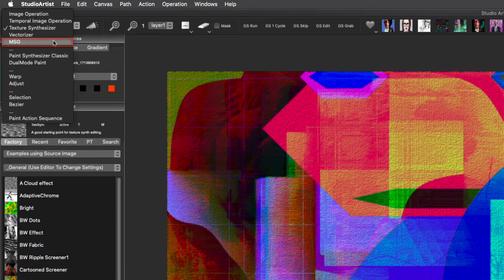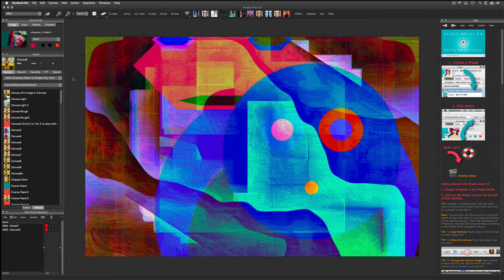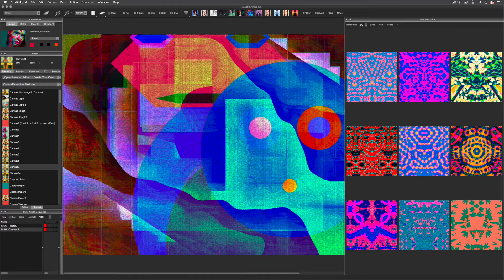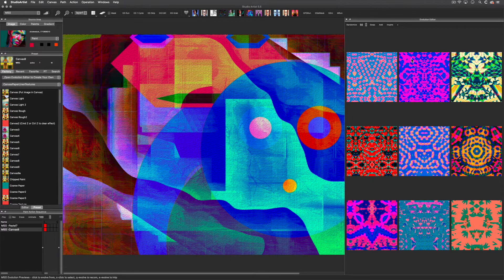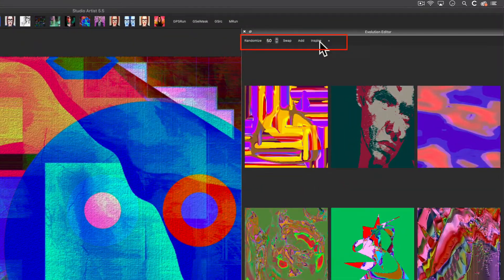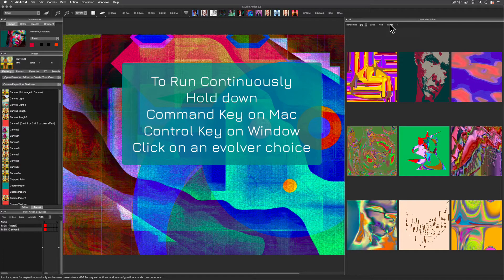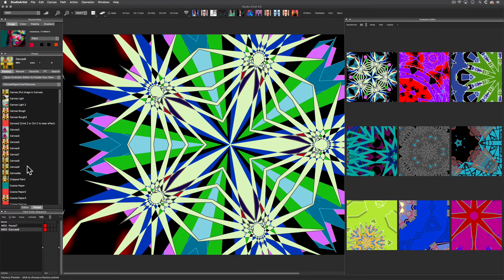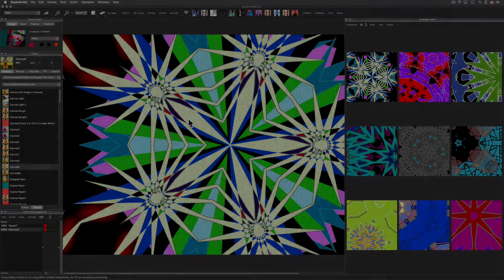Studio Artist AI Art and Animation - The MSG Mode - Modular Synthesized Graphics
A fun operation mode in Studio Artist is MSG.  MSG which stands for Modular Synthesized Graphics, is a computer generative image processor that can be used to automatically create a wide range of abstract imagery and processing effects.

There are several MSG presets that come with Studio Artist but it’s also very easy to create your own presets by using the one-click MSG Evolution Editor. This video shows you how to do that.